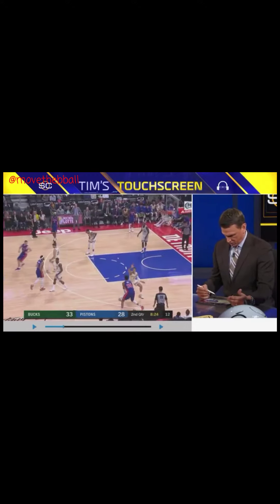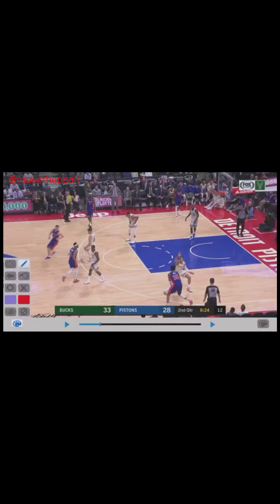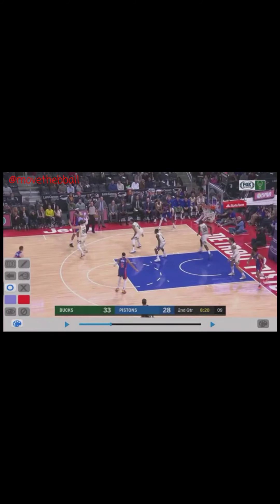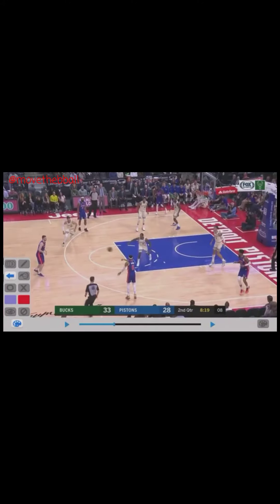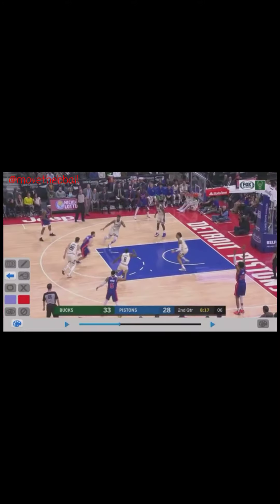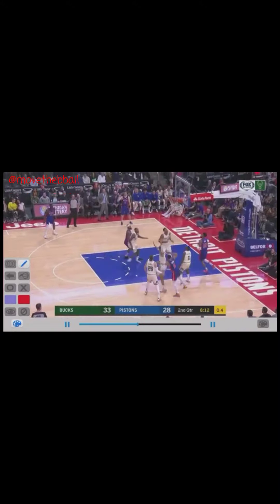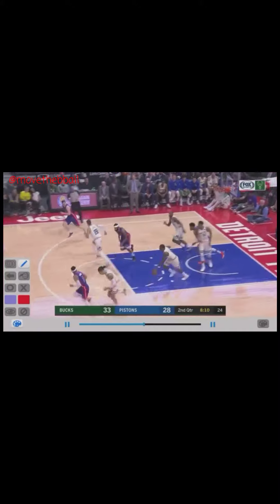Milwaukee Bucks defense breakdown / разбор защиты Милуоки Бакс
🇺🇸Why the Milwaukee Bucks is the best halfcourt defensive team?
Почему у Милуоки Бакс лучшая защита в лиге?
#️⃣1️⃣ in defensive rating in the @NBA (101.2 ppp allowed only)
🔝Great effort / усилия, старание
💯They are not perfect / защита неидеальна
🔹Do not get beat middle, 🔹send baseline, 🔹weakside rotation, 🔹drop, 🔹take away middle in case of cutters, 🔹top player got the first pass to the weakside, 🔹closeouts / 🔸Не пропустить в середину, 🔸направлять в лицевую, 🔸помощь-ротация со слабой стороны, 🔸игрок сверху опускается в краску на блок, 🔸закрывают середину если кто-то будет врываться туда, 🔸игрок наверху бежит по первой передаче на игрока кому идет пас, 🔸рывок снизу на игрока, поднятые руки, стопорящий шаг
❗Never leave the strong side shooter / никогда не оставлять открытым снайпера на сильной стороне
‼️Great defense leads great offense / хорошая защита - залог хорошего нападения